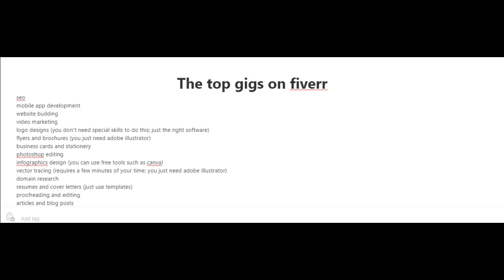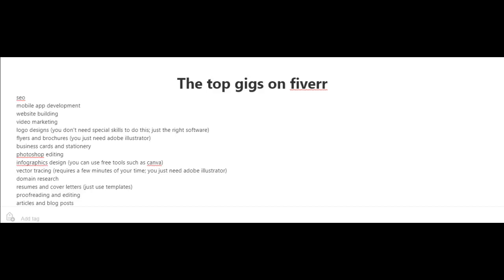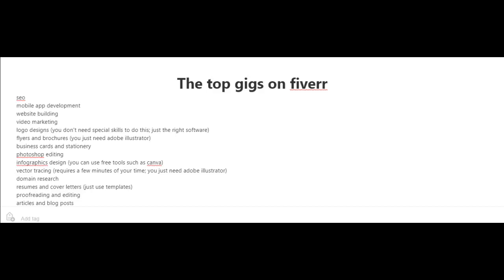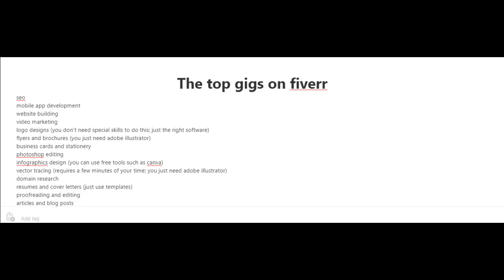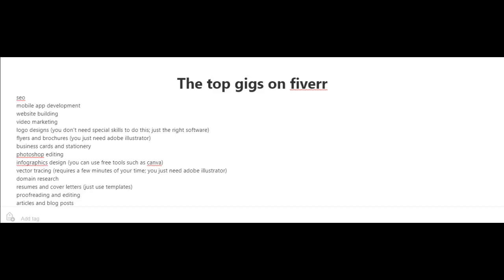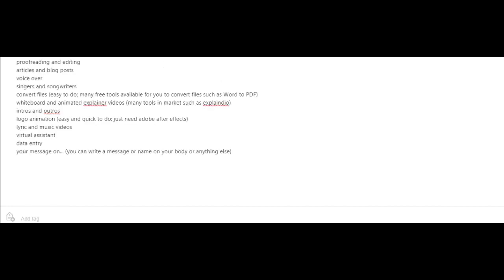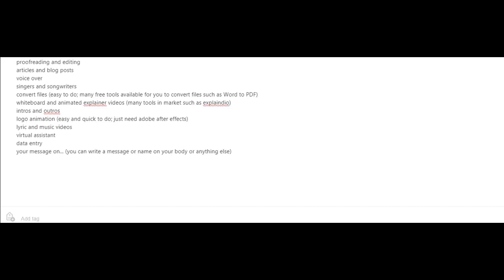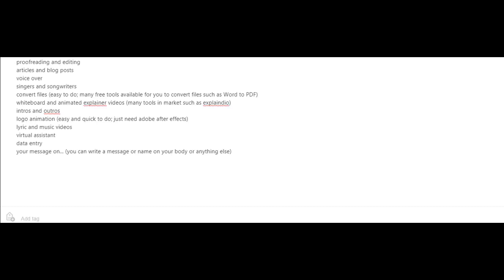Top gigs on fiverr